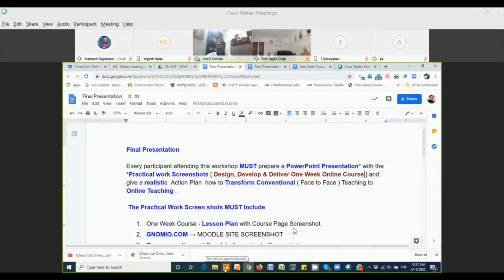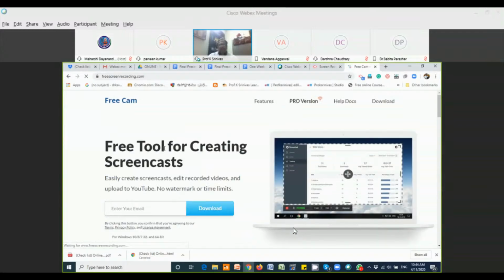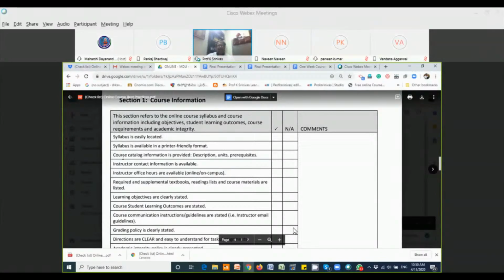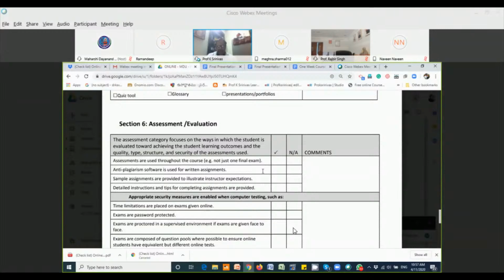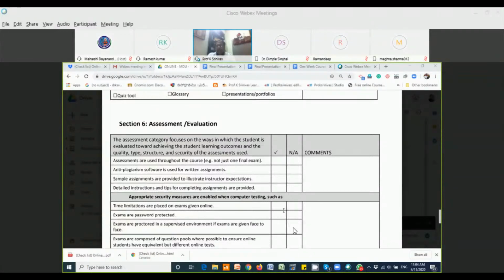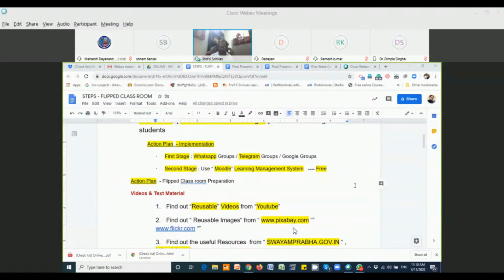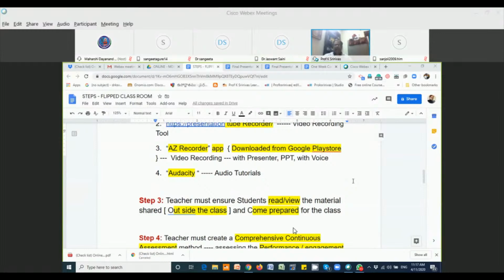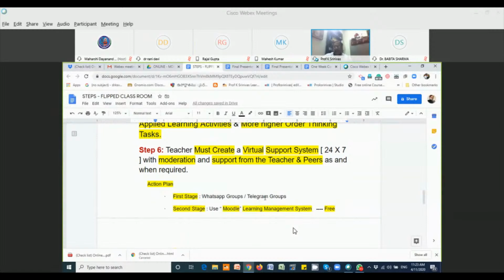MDU Online Workshop Day 2 || MDU Rohtak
MDU Online Workshop day 2